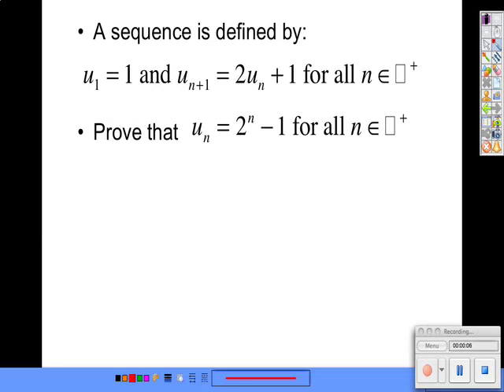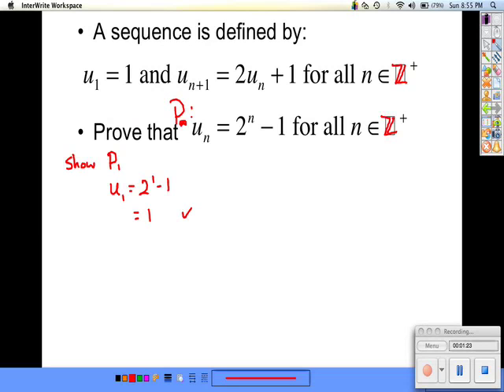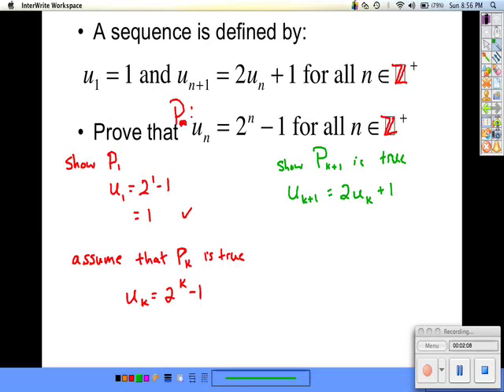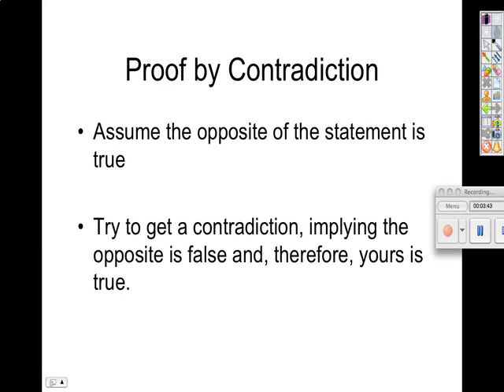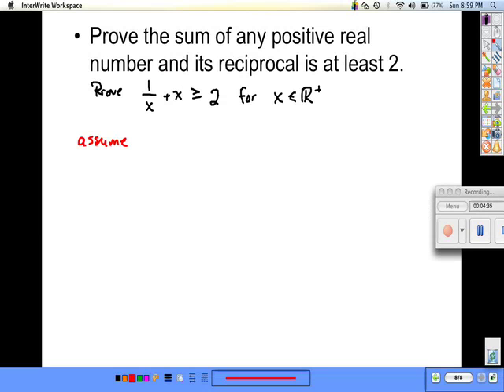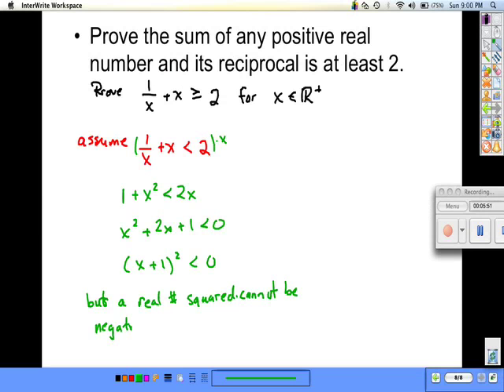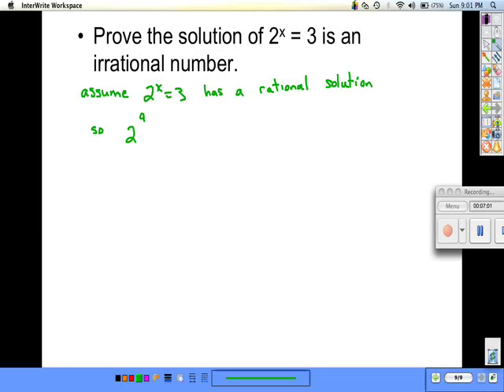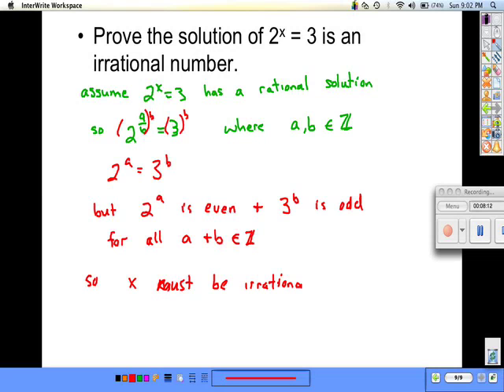Indirect Proof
ch9C